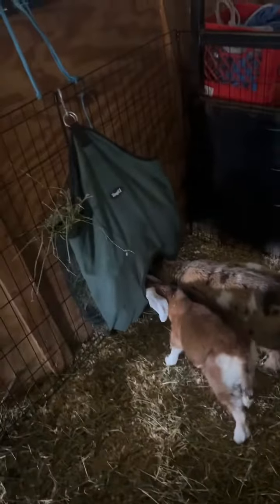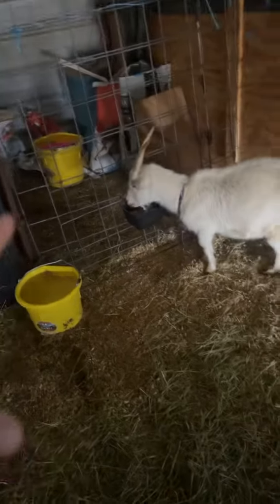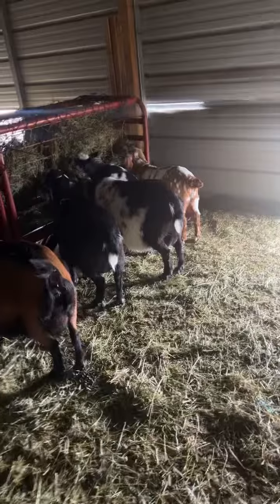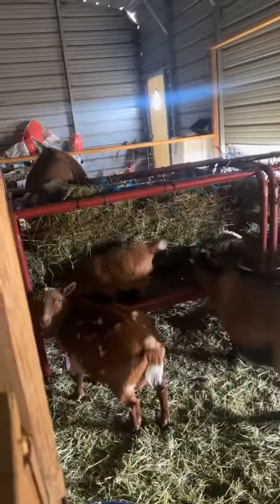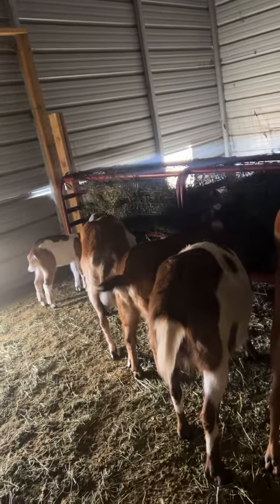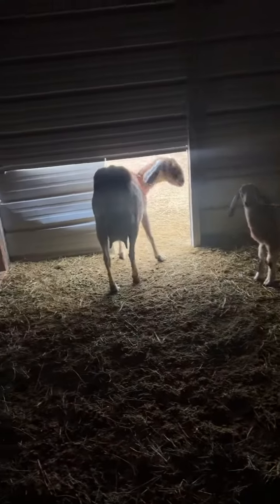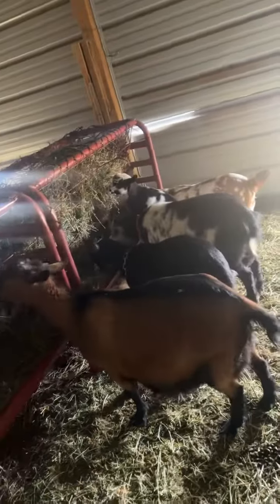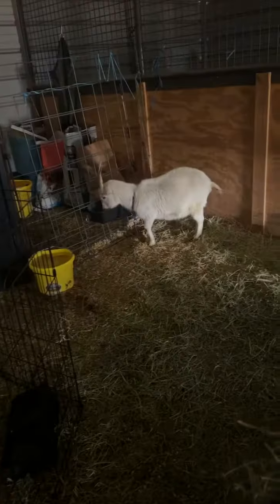Checkout our new bunk feeding setup for the dairy goats!